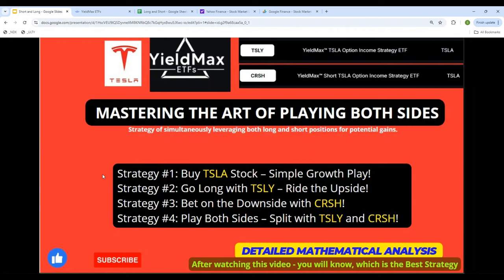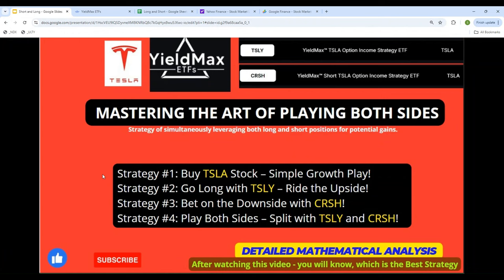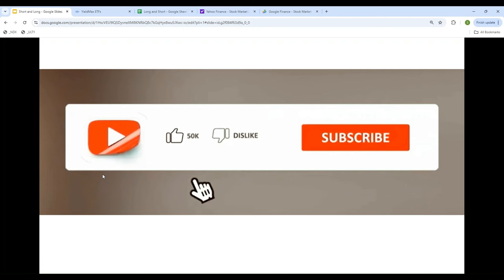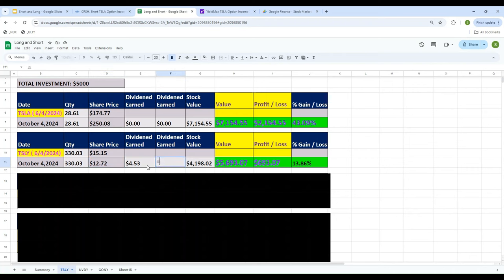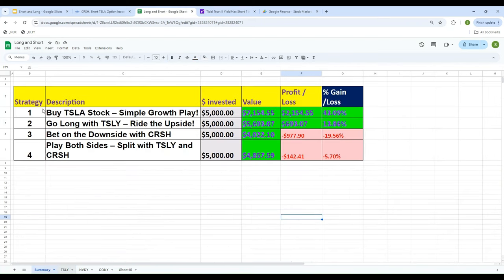YieldMax ETF's Mastering the Art of Playing Both Sides TSLA TSLY CRSH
TSLA TSLY CRSH - YieldMax ETF'S .
Whether you’re aiming for long-term growth, short-term profits, or hedging your bets, there’s no single right way to approach it. You have multiple strategies available, and you can choose the one that fits your style and market outlook. That’s what we’re exploring today—different ways to play the same stock or asset, using long, short, or a mix of both."